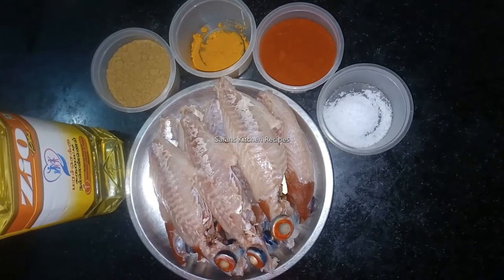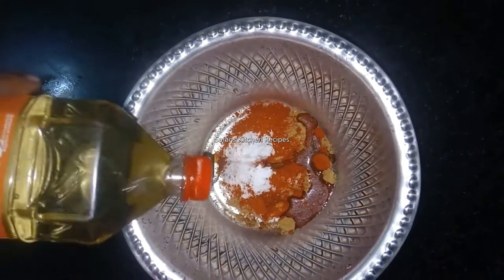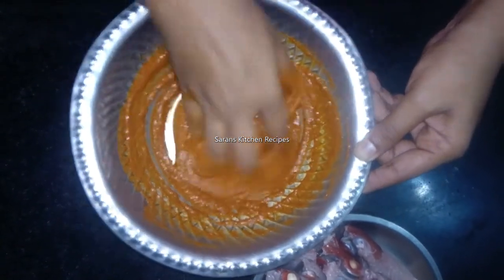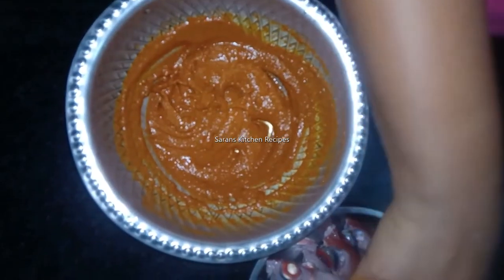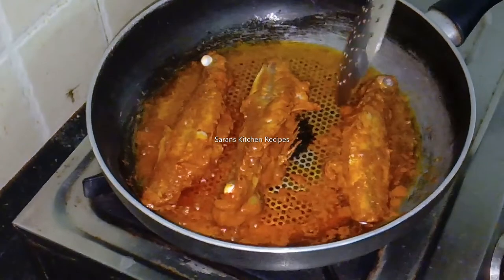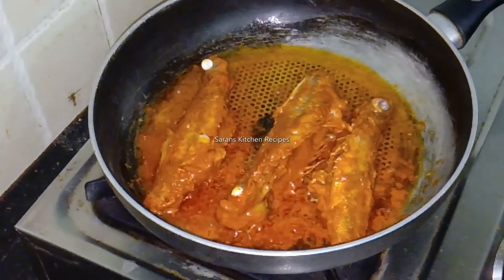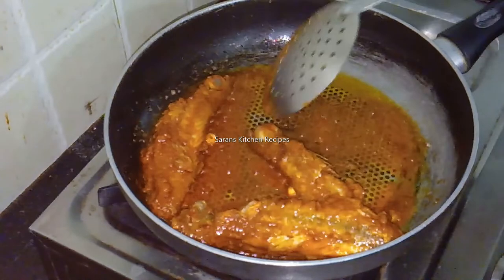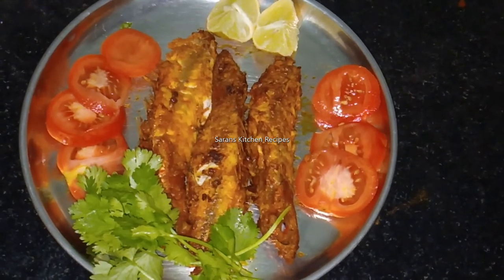#2 ஸ்பூன் எண்ணெயில் சங்கரா மீன் வறுவல் | Red Snapper fry| Saran சங்கரா மீன் வறுவல்|Less oil fish fry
Saransathish Kitchen recipes

Health benefits of red snapper fish?
May boost brain health
high in nutrients
lower risk of heart attacks and strokes